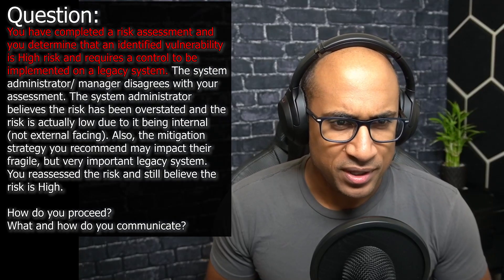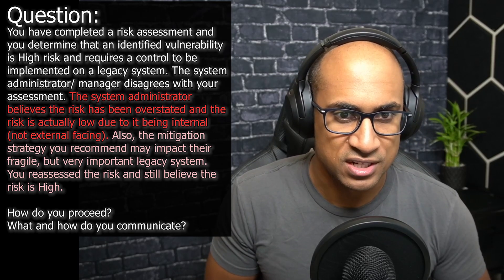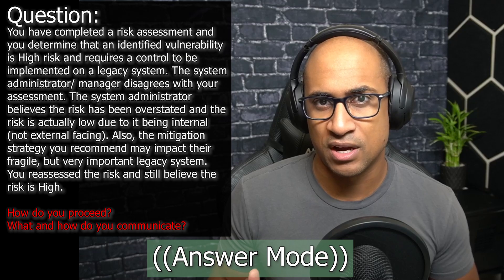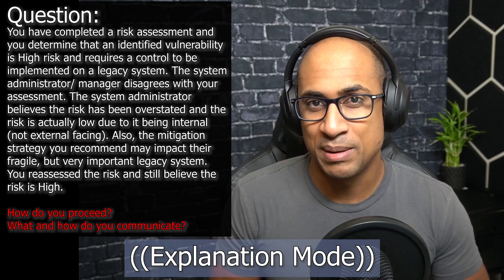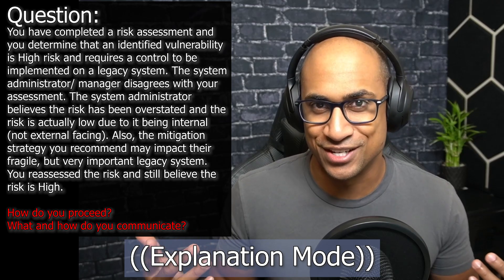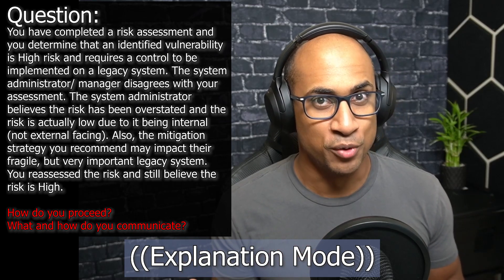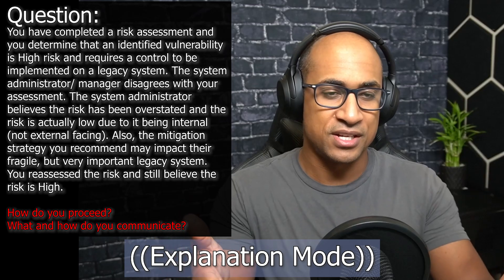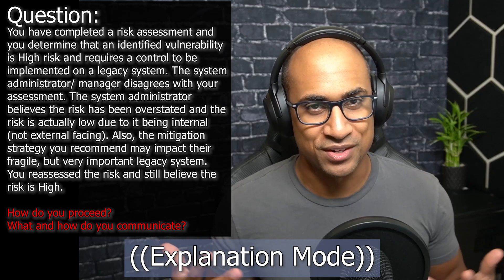Cyber Security Interview Questions and Answers | Vulnerability Remediation and Incident Response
In this video, I will be answering some cybersecurity interview questions that I've been collecting over time. The goal of this video is to show some realistic questions that might be asked in your next interview and give some ideas on how to thoughtfully answer some of these questions. Please post any corrections in the comments!

0:00 Intro
0:22 You have completed a risk assessment and you determine that an identified vulnerability is High risk and requires a control to be implemented on a legacy system. The system administrator/ manager disagrees with your assessment. The system administrator/ manager believes the risk has been overstated and the risk is actually low due to it being internal (not external facing). Also, the mitigation strategy you recommend may impact their fragile, but very important legacy system. You reassessed the risk and still believe the risk is High. How do you proceed? What and how do you communicate?
5:30 Describe a time when you were involved with a security incident/ breach. Describe the incident, how it was detected, your role regarding the incident and controls put in place to address it.
9:15  Outro

CyberSecurity Interview Questions and Answers | Vulnerability Remediation and Incident Response